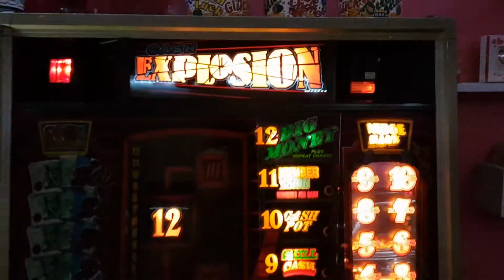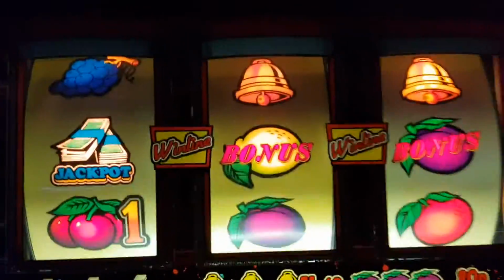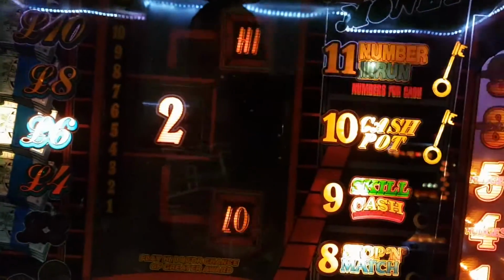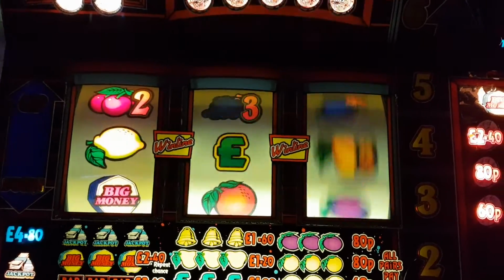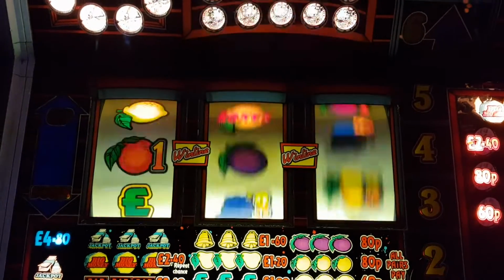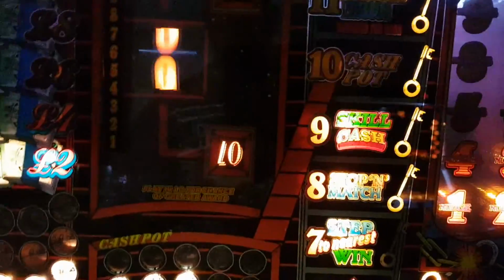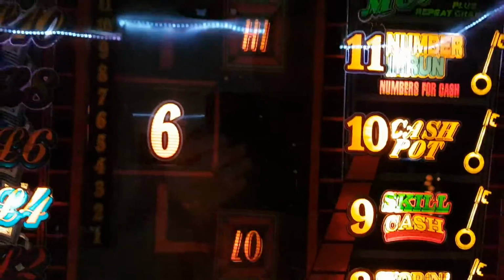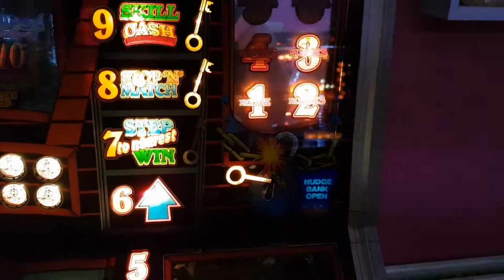Bell-Fruit Cash Explosion £10 challenge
For an old friend.  Big Mac Mick